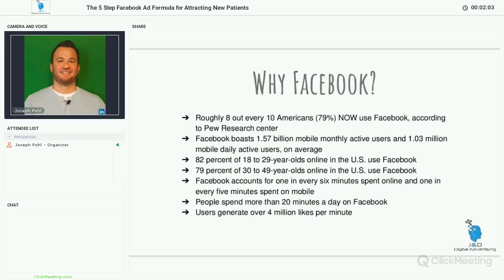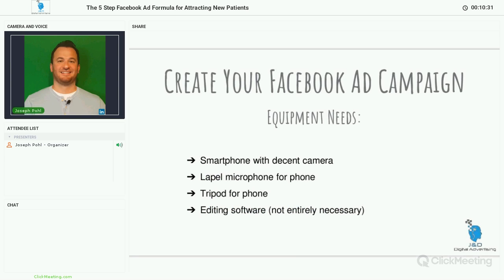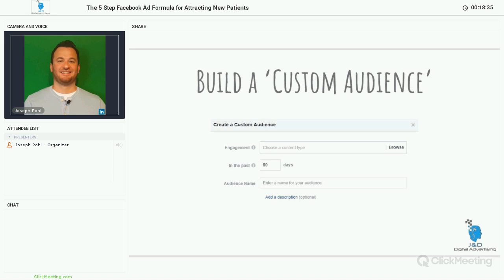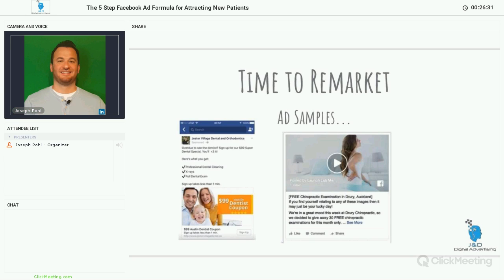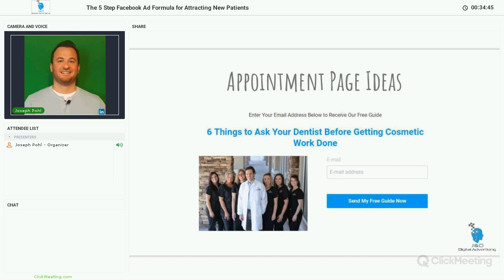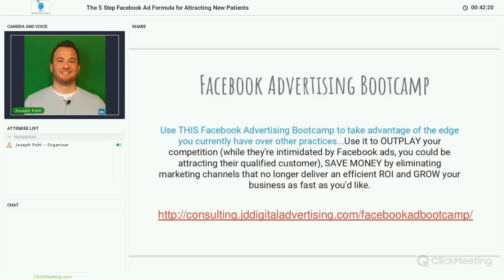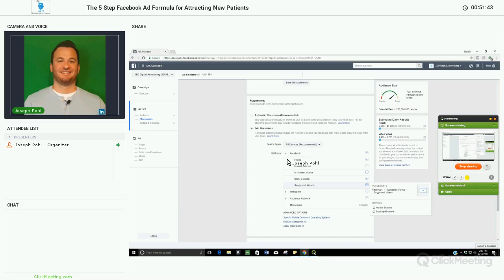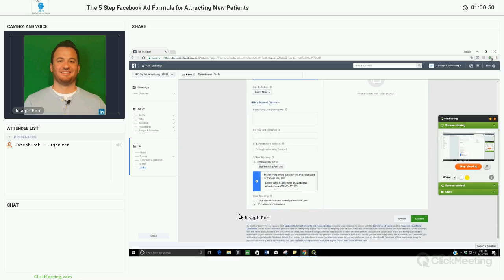The 5 Step Facebook Ad Formula for Attracting New Patients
During this training you will learn:

-What type of content you should create in order to attract new patients
How to choose the right Facebook ad objectives that will bring in more patients
-How to track your potential patients and create a 'Custom Audience' in order to increase appointments scheduled
-How to create an offer that will make you STAND out from other practices
-Discover how to use the remarketing tactic to turn your leads into new patients